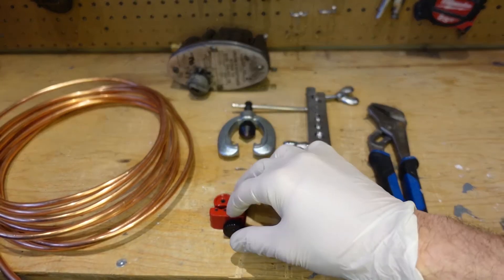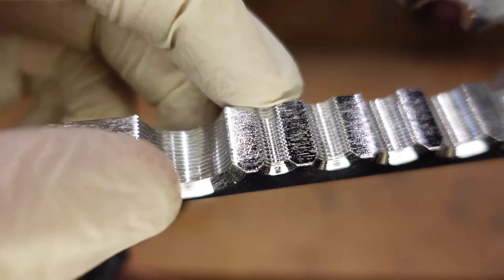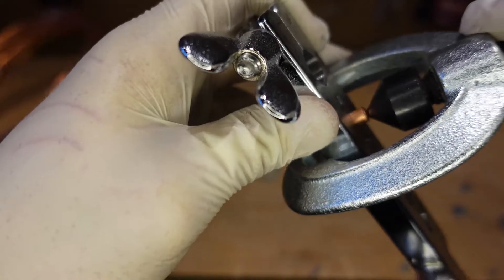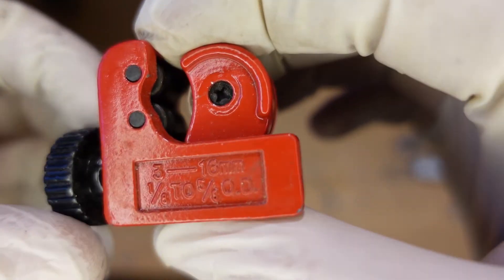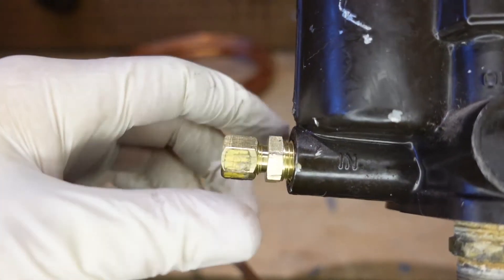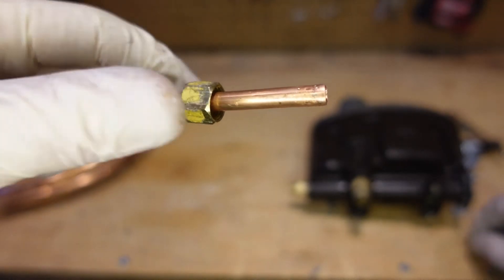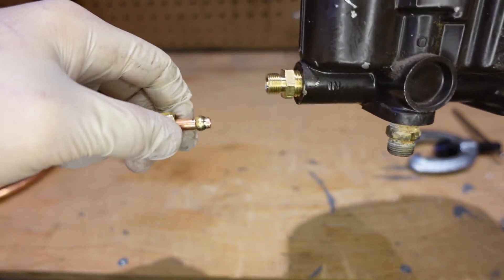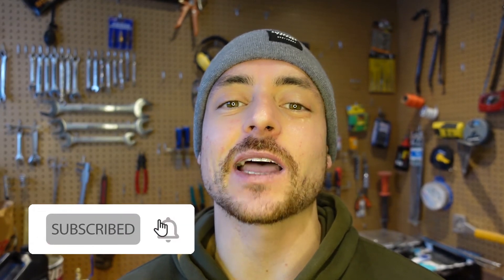HOW TO Connect Copper Pipe FITTINGS | Flare | Cutting | Tools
Copper pipe cutter
Copper pipe flare kit

This video show how to connect copper pipping with flare and compression fittings. It also goes over pipe cutting if ever you need to adjust your length of cut existing fittings that are no longer useful. Copper lines are very popular for oil stoves and other similar devices as the copper is resistant to weather and heat.